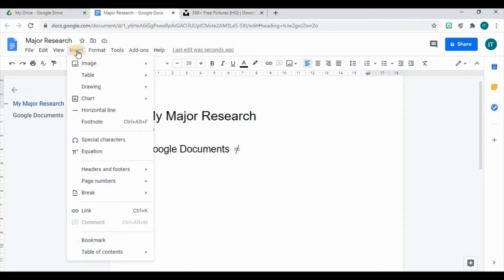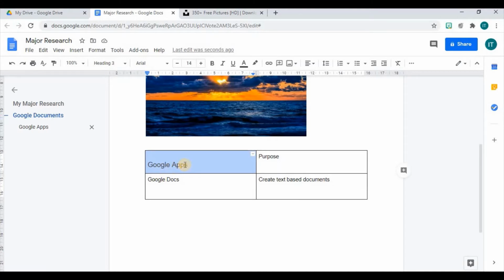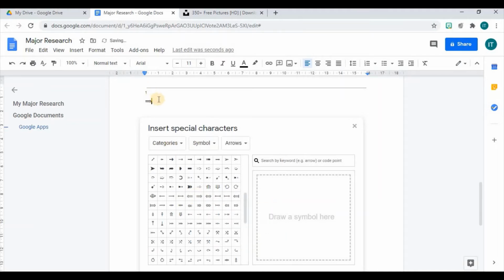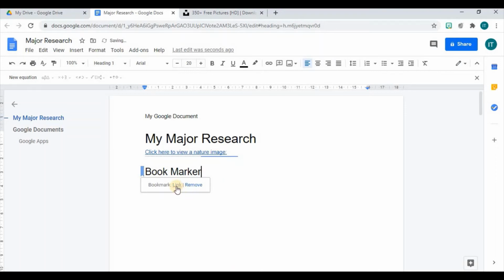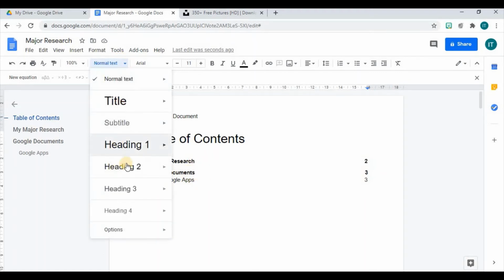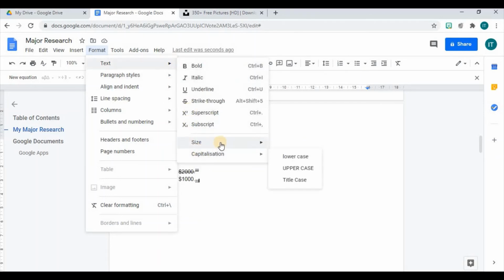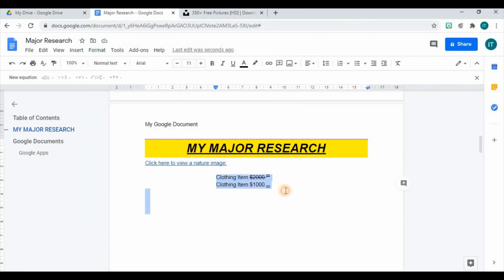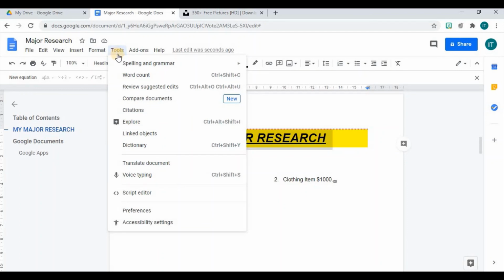Google Docs: Part 2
This video gives an overview of the different features that can be applied when using google docs.